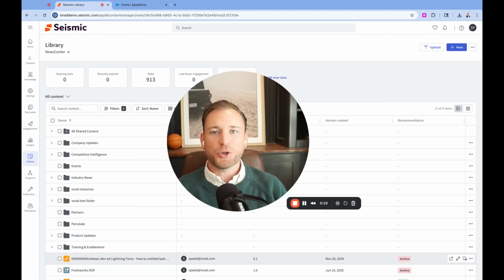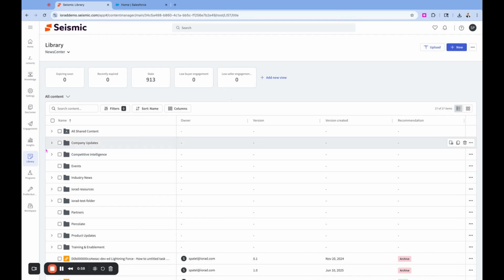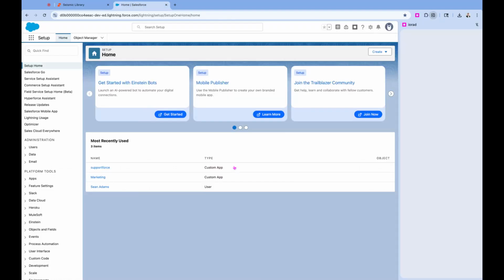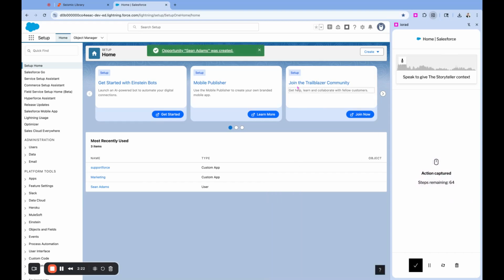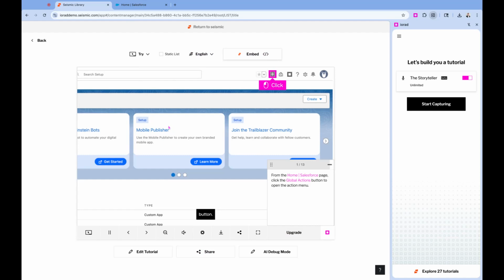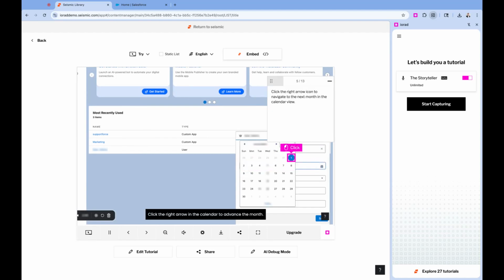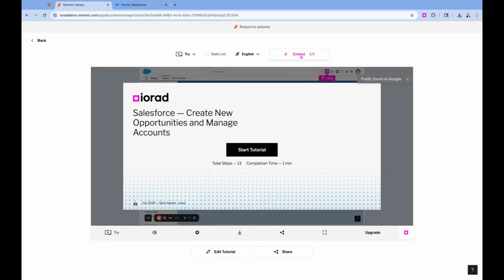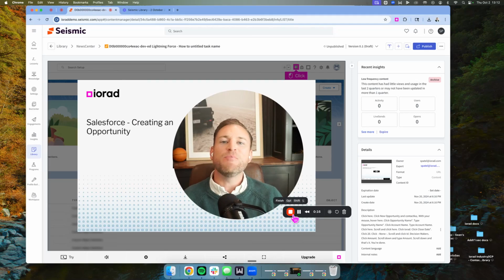How to Use Iorad in Seismic to Document Salesforce Processes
YouTube Description:
In this walkthrough, you’ll learn how to use Iorad inside your Seismic experience to document Salesforce processes quickly and at scale.

We’ll show you how to:
✅ Capture workflows in real time with the Iorad browser extension
✅ Automatically generate interactive tutorials from your own actions
✅ Edit, blur, and refine captured steps to protect sensitive data
✅ Embed finished tutorials directly into Seismic pages, lessons, and programs
✅ Empower your entire team to create documentation fast and consistently

With Iorad built into Seismic, documenting your Salesforce processes becomes effortless. Anyone who knows how to do a task can capture it, create a tutorial, and contribute to your enablement library — speeding up adoption and training across the organization.